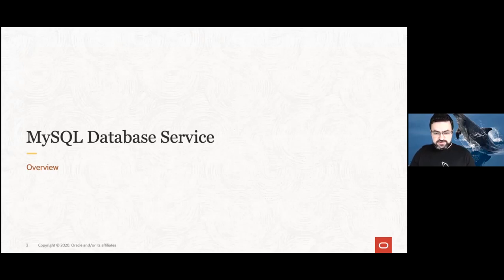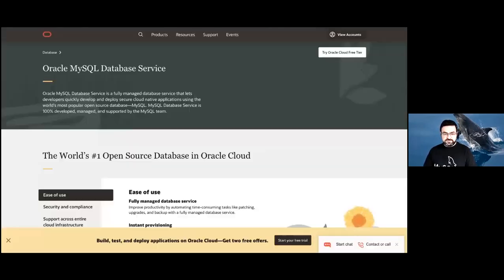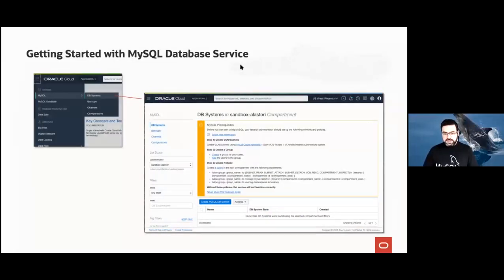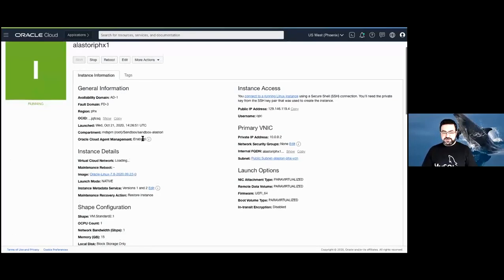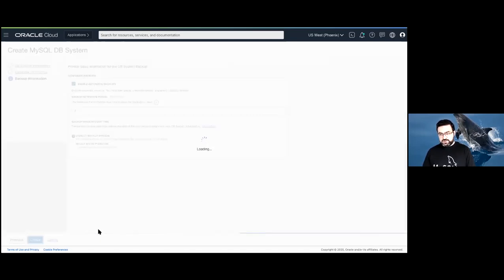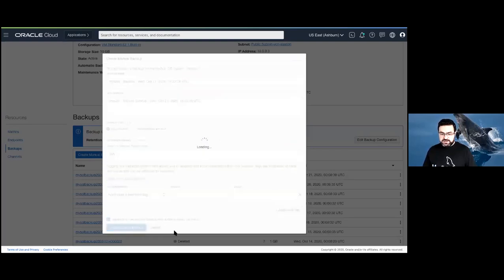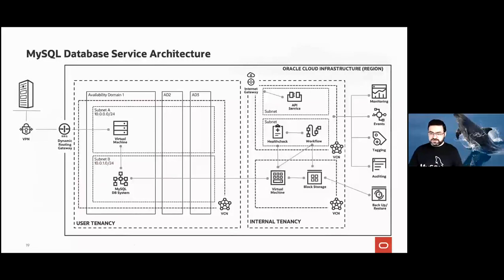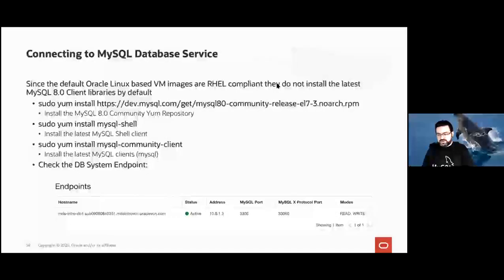Introduction to MySQL Database Service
The MySQL Database Service is the only database service that is 100% developed, managed, and supported by the MySQL team. Discover how the new database service makes it easy for organizations to deploy cloud native applications using the world’s most popular open source database. See how it delivers significant savings over on-premises database management and over “forked” versions from third party Cloud platforms.  Try Now